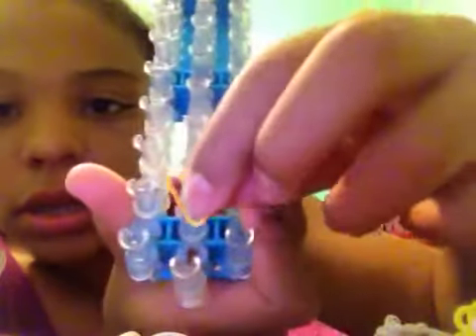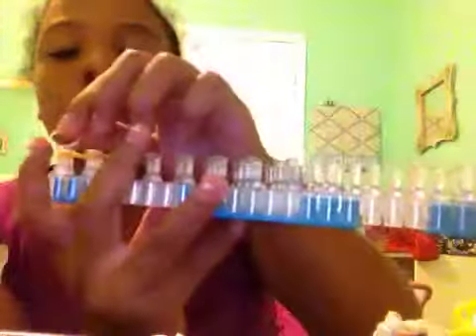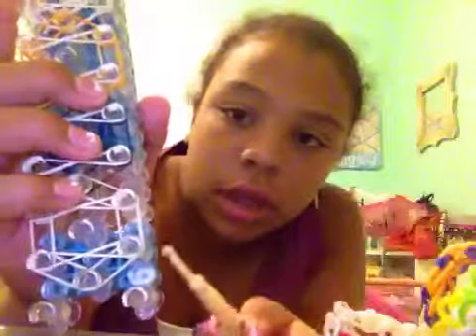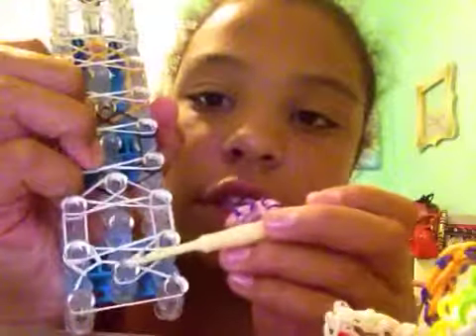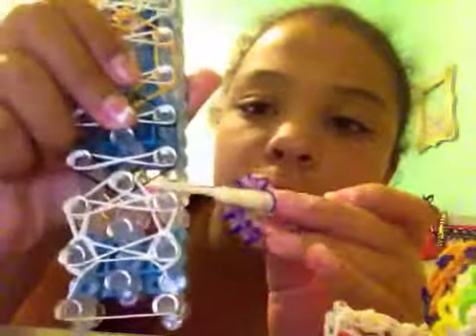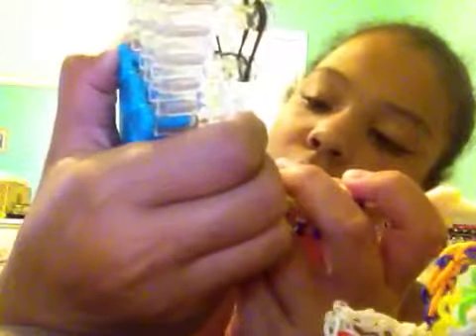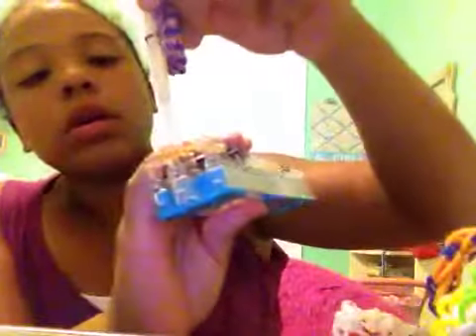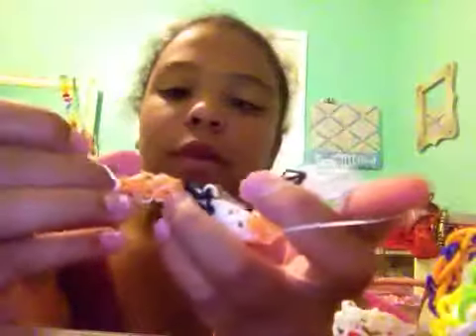RAINBOW LOOM!!!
How to make a butterfly blossom bracelet part one